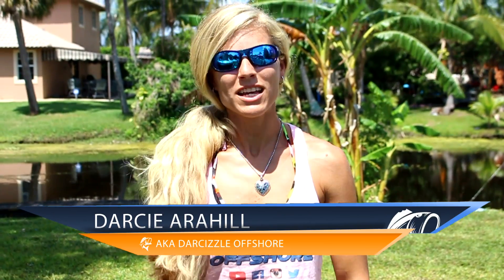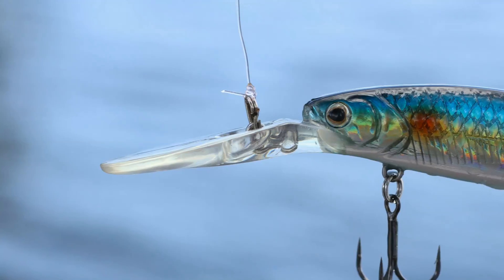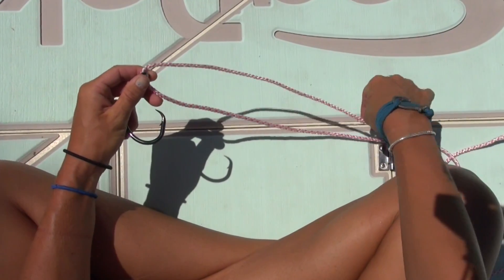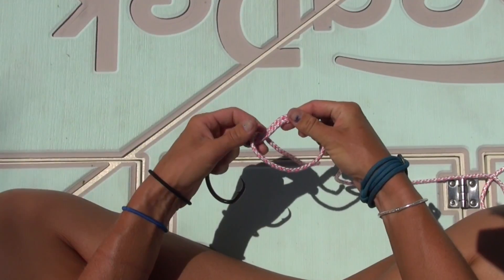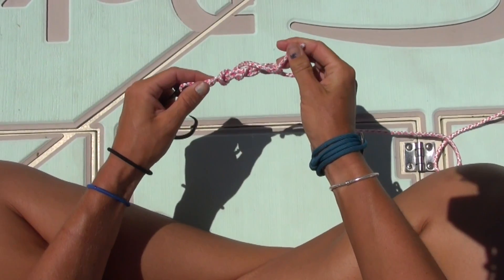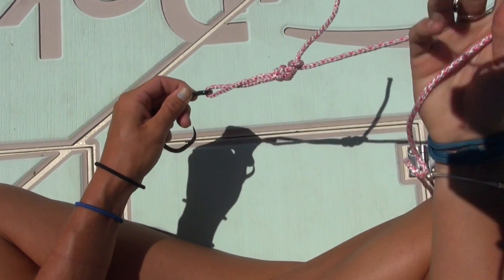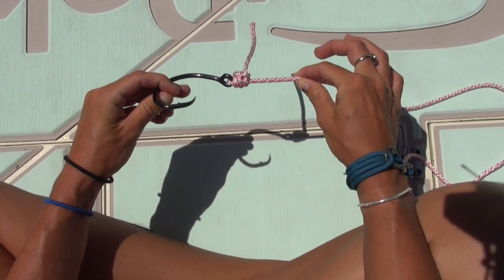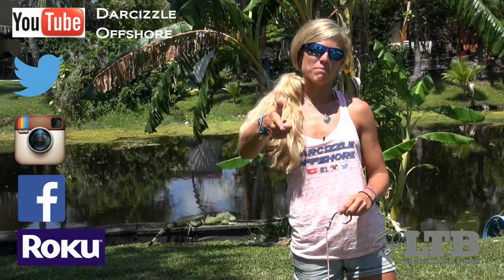Tying a Uni Fishing Knot: Lucky Tackle Box Tips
Learn how to tie a very useful Uni Knot in this Lucky Tackle Box video featuring LTB pro, @DarcizzleOffshore.